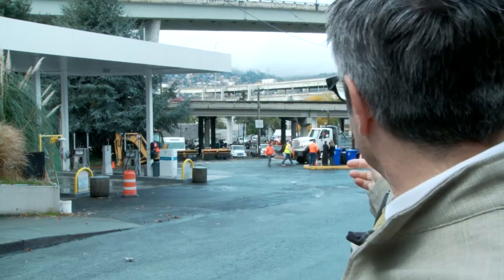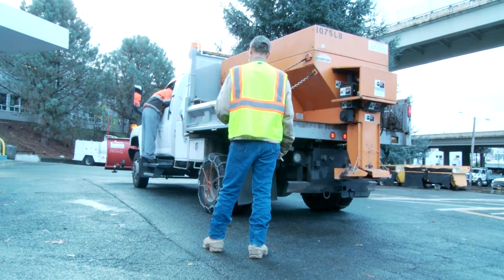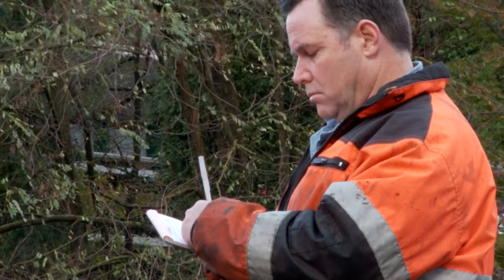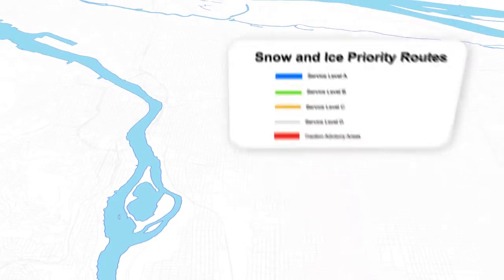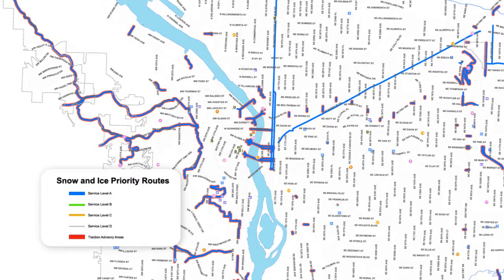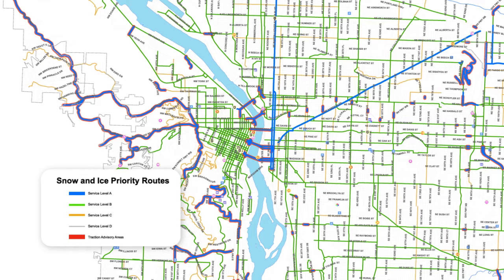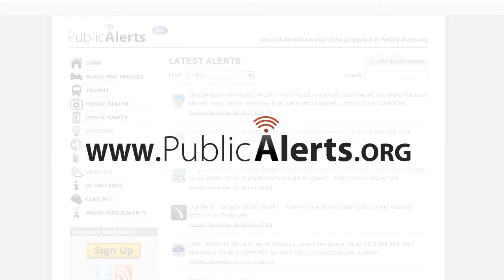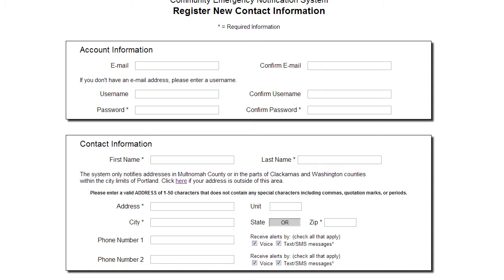The City's Snow & Ice Dry Run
The City prepares for the Winter by prepping PBOT's snow and ice equipment.